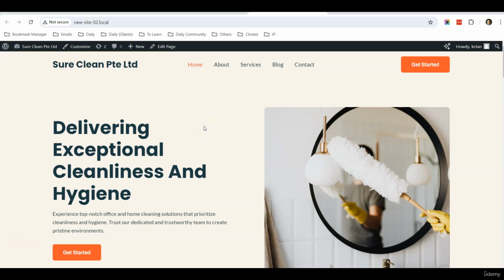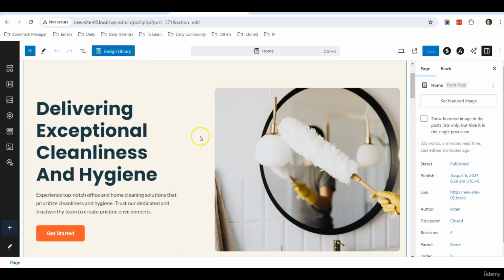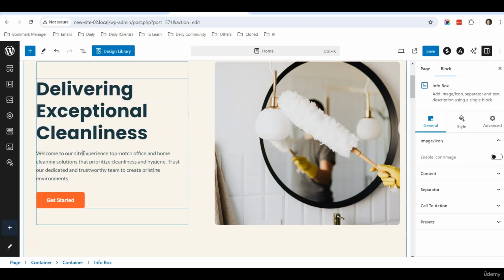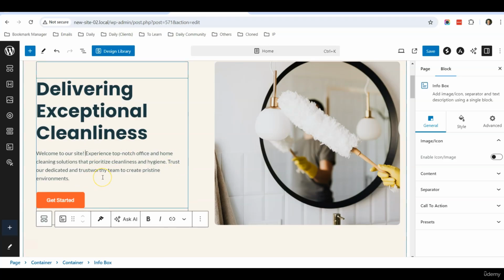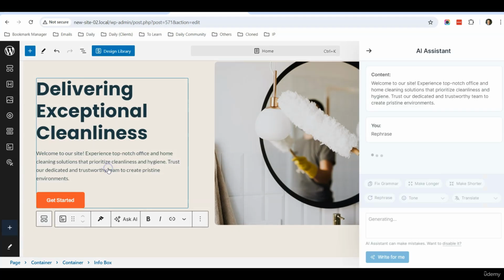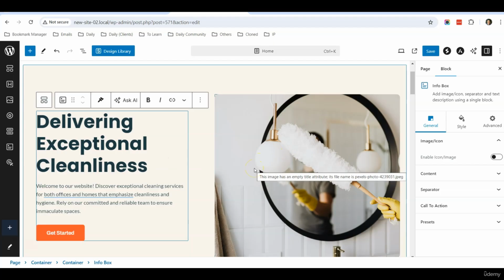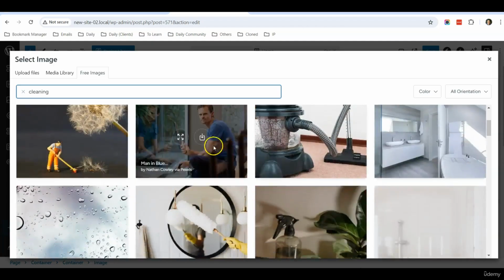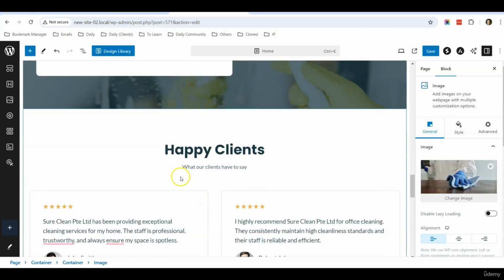How to Edit ANY Page on Your WordPress Site (Beginner's Guide)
Stop Guessing: The Right Way to Edit Your WordPress Website Content
Trying to figure out how to edit content in WordPress? Whether you need to change page content, update your homepage, or even add tab content, this tutorial will show you exactly how to do it—no experience required!

In this step-by-step guide to WordPress content editing, we'll cover everything from basic text changes to more advanced layouts. I'll even show you a cool trick for how to edit content using ChatGPT to speed up your writing process inside WordPress.

In this video, you'll learn how to:

✏️ Edit page content in WordPress easily using the Gutenberg block editor.
🏠 How to edit content on your WordPress homepage (and find the right page to edit!).
📑 Add tab content in WordPress without any special plugins, keeping your pages clean and organized.
🤖 Use AI to help with editing your own content quickly and effectively.

Mastering WordPress editing is the key to taking full control of your website. This guide will take you from confused to confident, allowing you to edit your WordPress website content whenever you need.